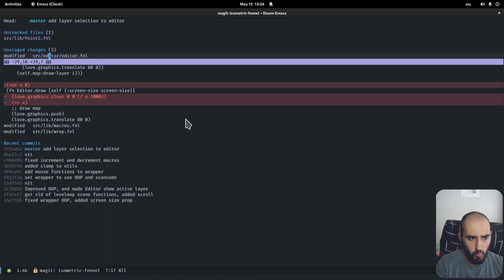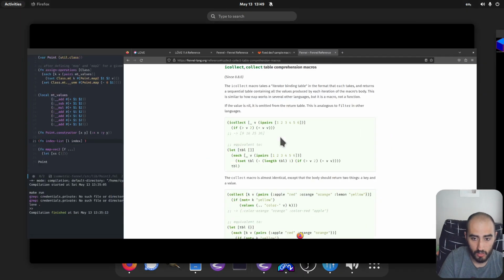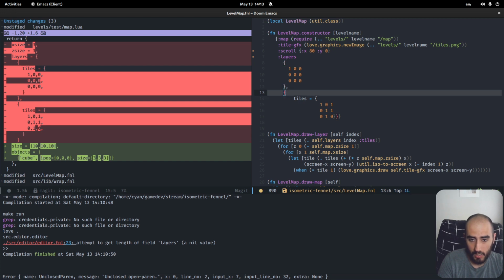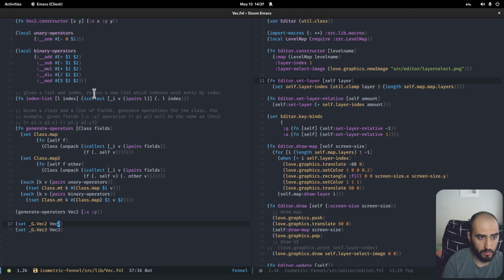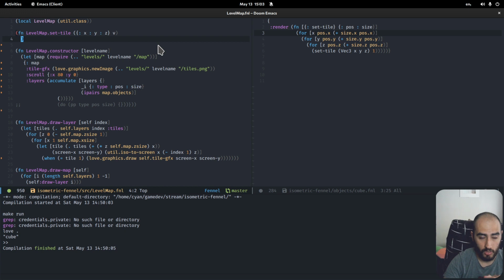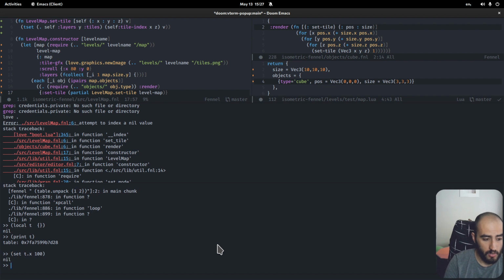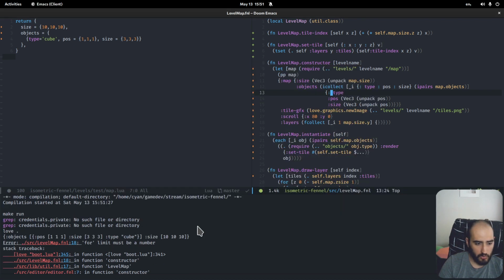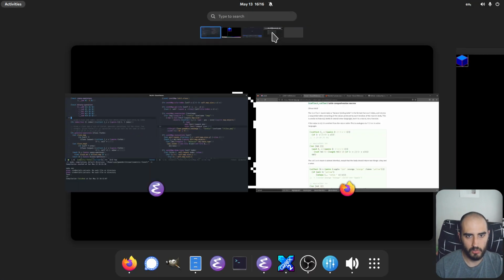Live Coding an isometric game in Fennel+Love2D (Part 3: Coordinate types and object system)